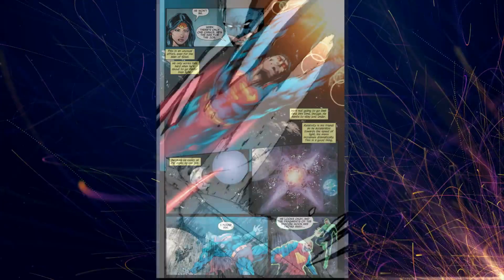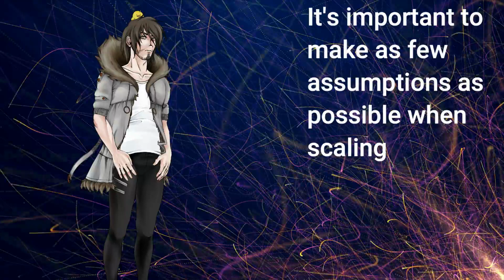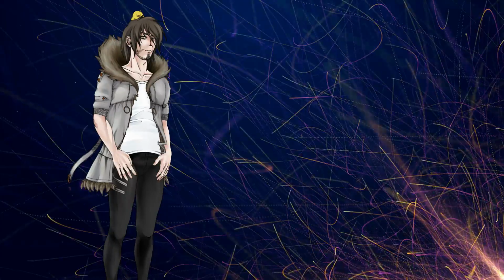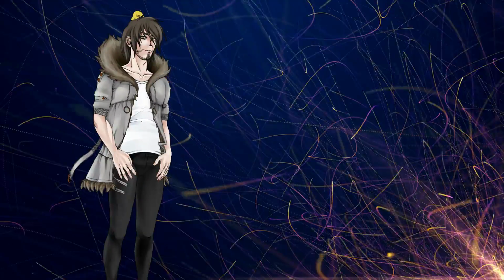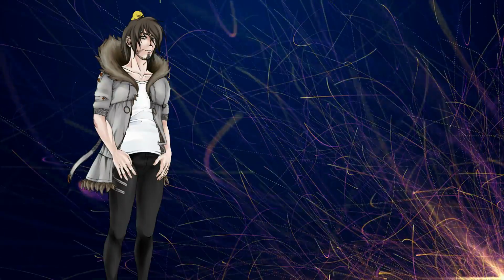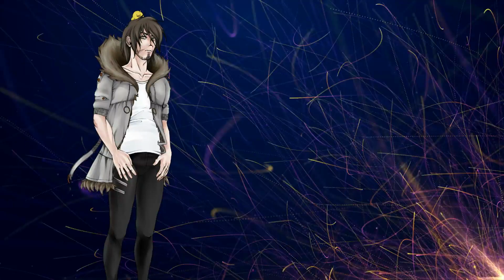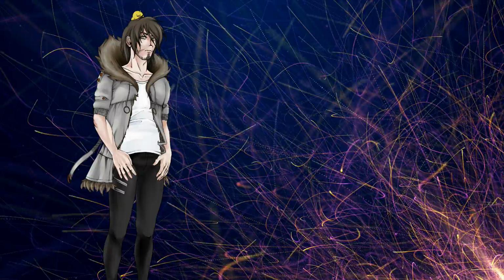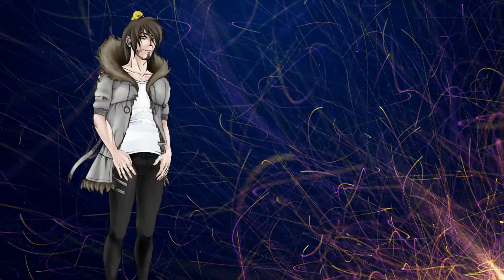Scaling and what to avoid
Scaling is something important if we want to find out where certain characters stand in their series relative to any other character... but there can be some major traps that allow for incredibly wrong ways to do this. Here's how to make sure you're doing it the right way.